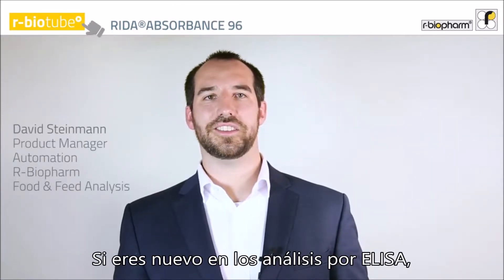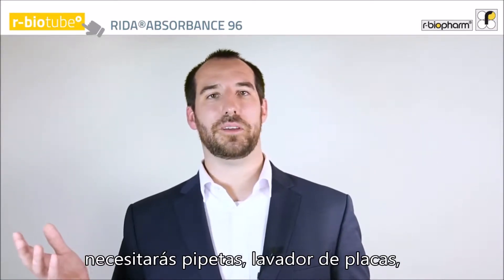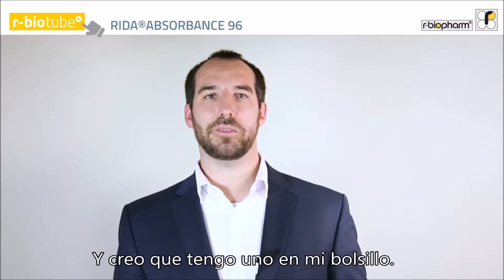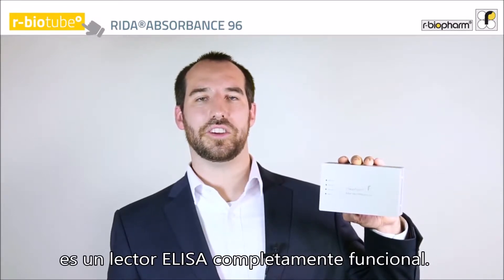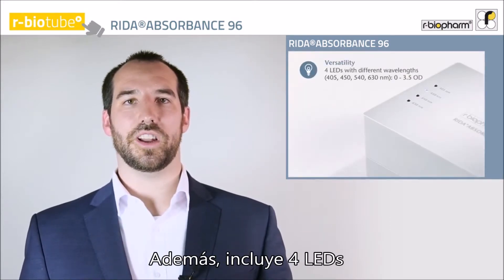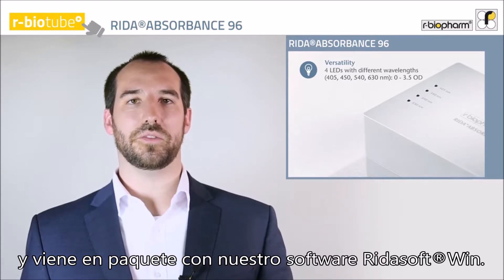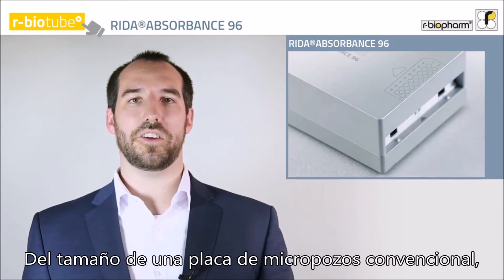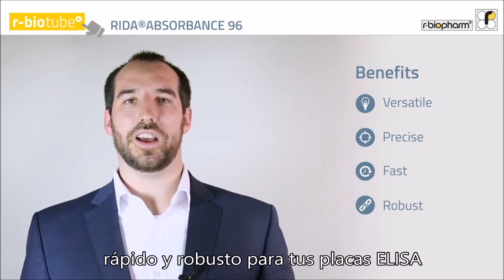RIDA®ABSORBANCE - El más compacto lector de placas ELISA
El nuevo RIDA®ABSORBANCE es un lector de microplacas para pruebas ELISA compacto, rápido, preciso y robusto. A pesar de su pequeño tamaño, tiene un alto desempeño! Su innovadora tecnología una placa completa en sólo 5 segundos. Equipado con 4 LEDs para diferentes longitudes de onda y sin componentes mecánicos, este equipo es accesible, fácil de utilizar y libre de mantenimiento.

LESCA S.A. DE C.V.
Distribuidor Oficial de R-Biopharm en México.

¡Contáctanos para mayor información!
Av. Central #206. San Pedro de los Pinos.
Ciudad de México. CP. 01180

Nota: El vídeo y audio originales son propiedad de R-Biopharm AG.
Visita el canal de Youtube!